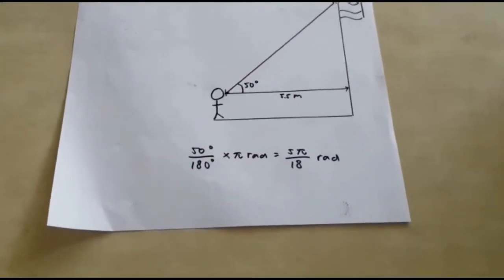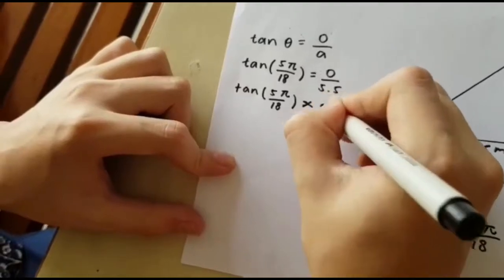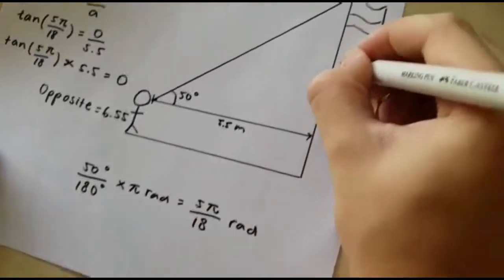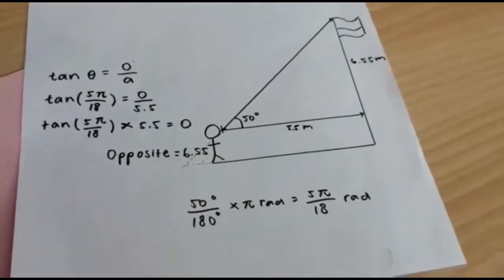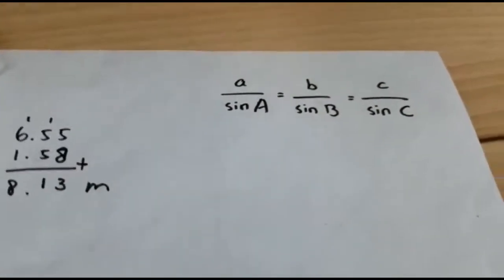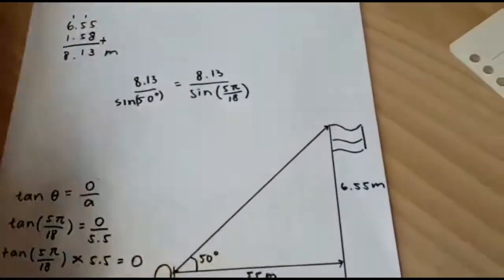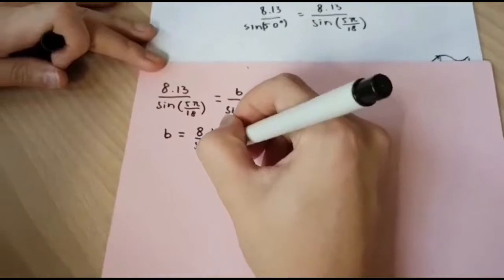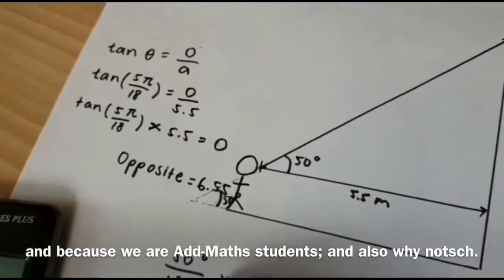Calculating the Length of a Pole using Trigonomertry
This video was uploaded for an Additional Mathematics project. It was recorded, planned and edited in no more than 45 minutes, so the quality may not be so promising.